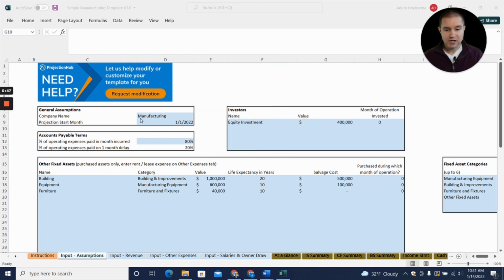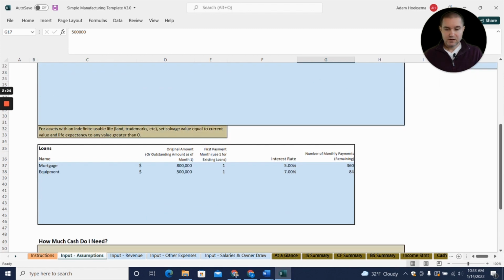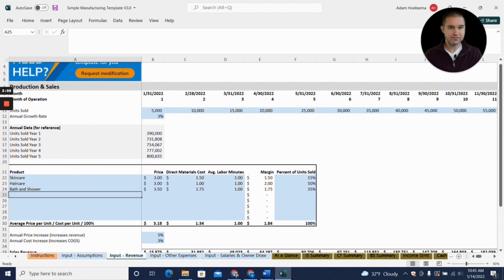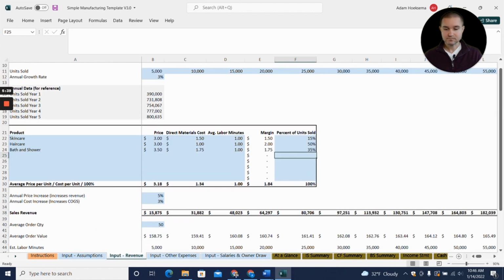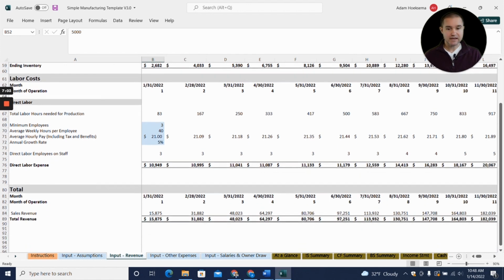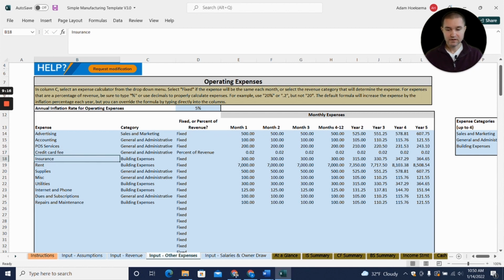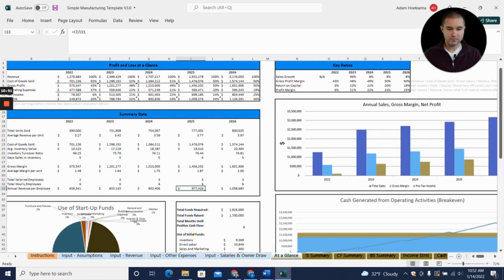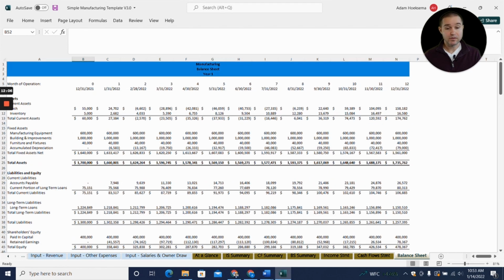HOW to create Projections for your Manufacturing Business!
{TEMPLATE} Learn how to create 5-year financial projections for your new or growing manufacturing business. Whether you are wanting to produce a small widget to sell through your Etsy store or if you’re producing large pieces of equipment through a contract, this video will demonstrate how to do that. In the video, ProjectionHub founder (Adam) uses our Manufacturing Excel template to create projections quickly which you can download to use as well. The demonstrated template generates investor and lender-ready manufacturing financial pro forma statements automatically based on your inputs. Our Manufacturing projection template comes with a couple versions of the template including a more streamlined version and a more detailed/complex version.

00:00 Manufacturing Projection Template Intro
01:10 Starting Assumptions for Manufacturing Projections
03:15 Revenue Projections for a Manufacturing Business
06:51 Calculating Inventory & Material Cost for Manufacturing Projections
07:10 Projecting Labor Costs for a Manufacturing Startup
08:20 Operating Expenses for a Manufacturing Business
10:07 Planning Salaries & Owner Draws for Manufacturing Business
10:58 Overview of Projected Financial Statements for a Manufacturing Business